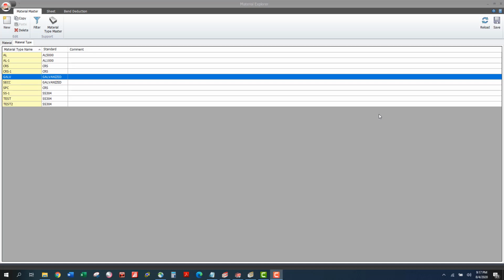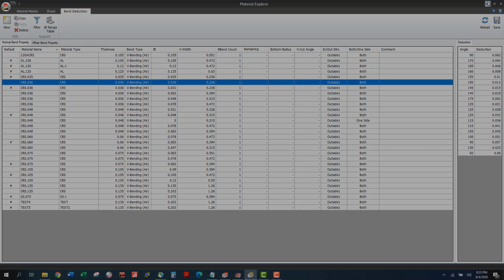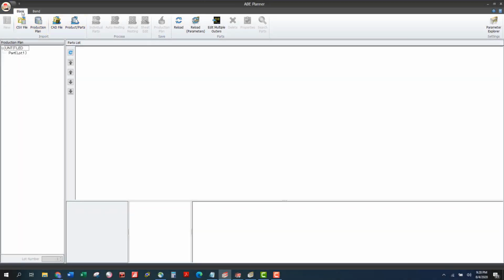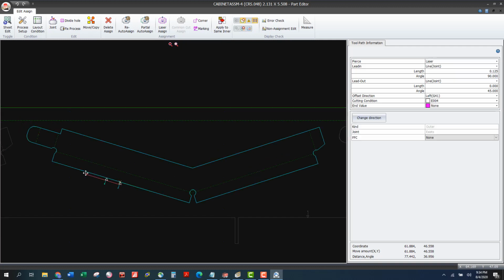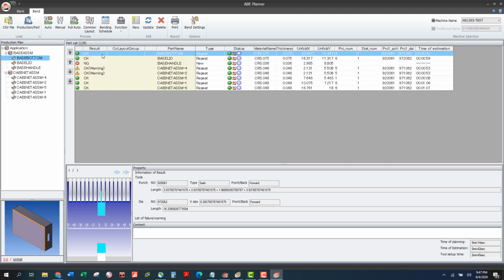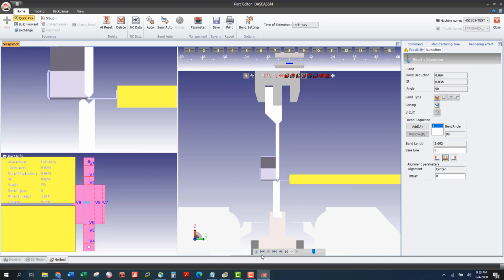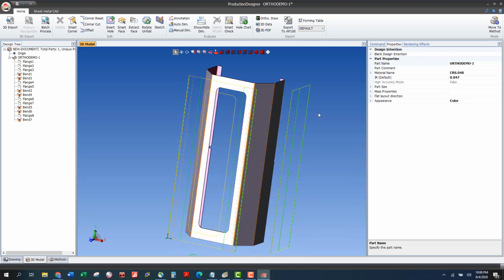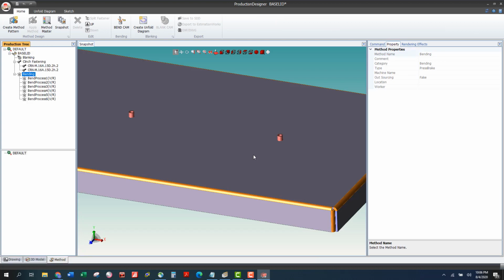VPSS 3i Demo - Full Version